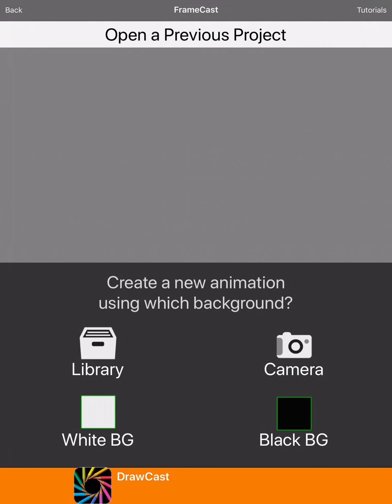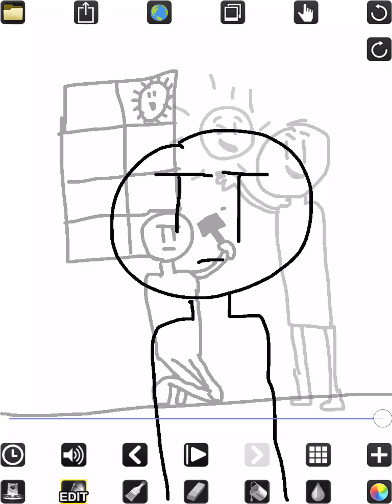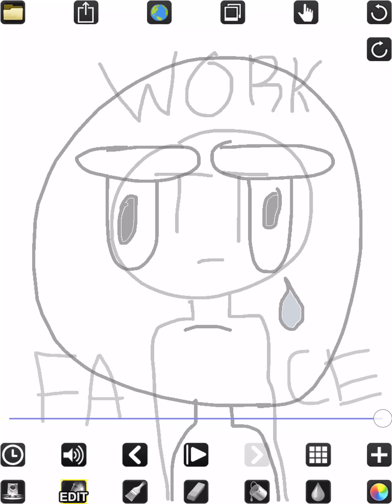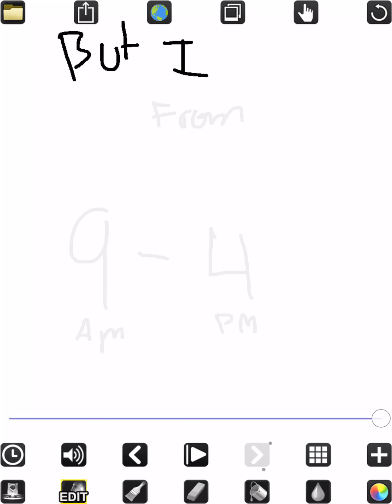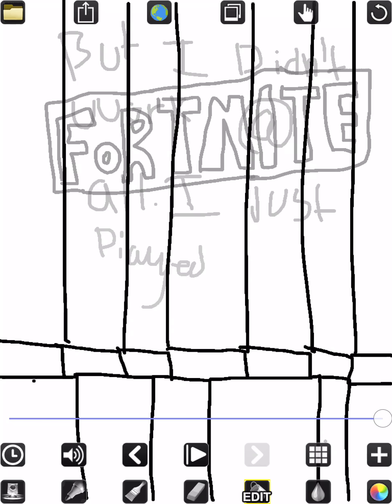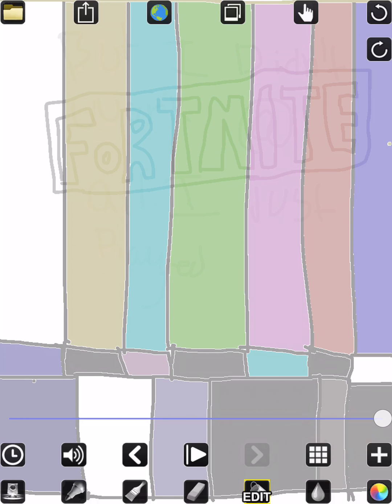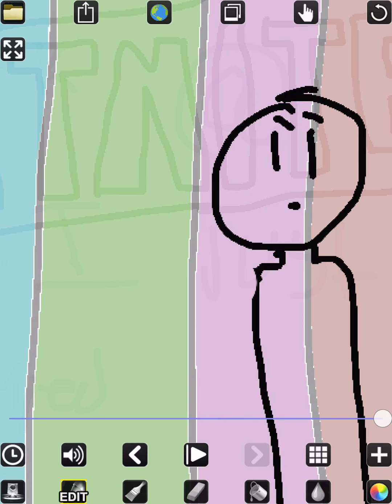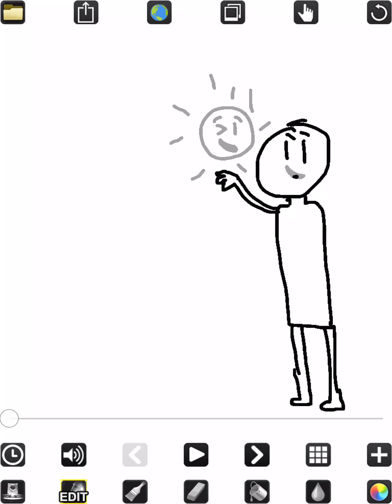How I do My Animations bat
A 1 Hour video just showing how i do my animations. Pretty boring but helpful for you!! This is more than 1 hour and i promised you guys to do a dare if this became more than one hour!! I want very good dares but nothing too gross but just for comedic purposes. I hope you learned something from this video.